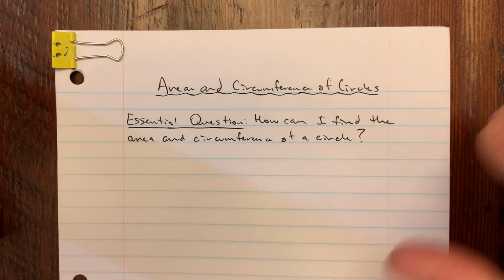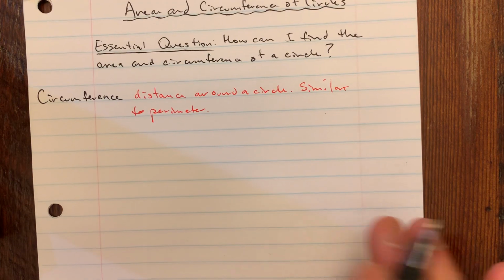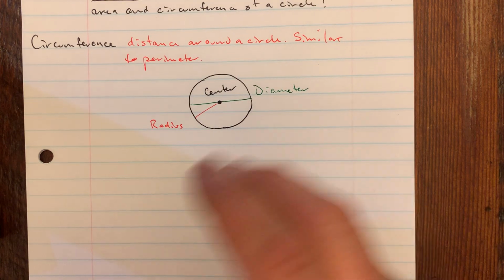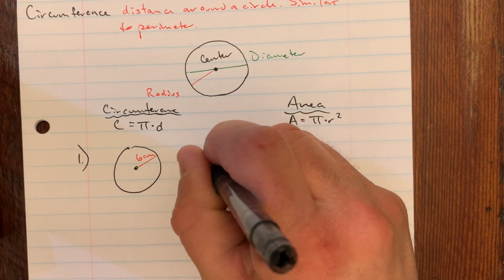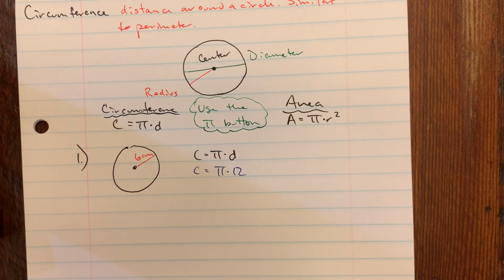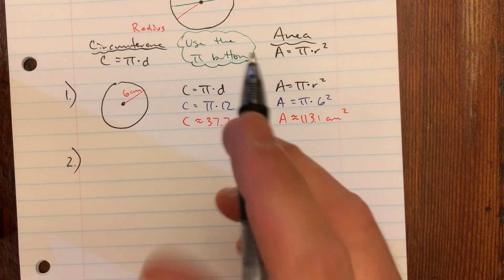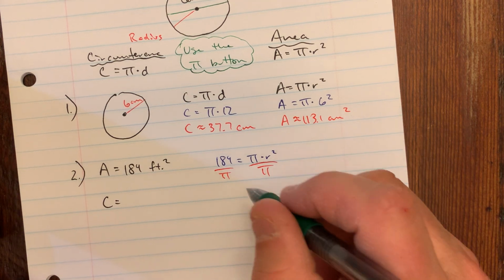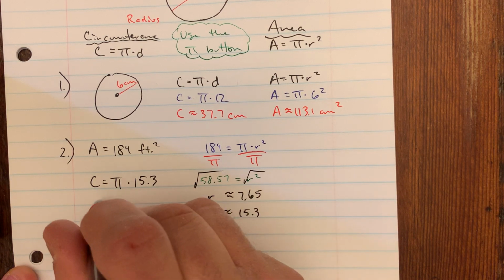Area and Circumference of Circles